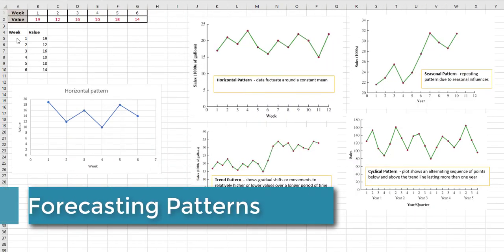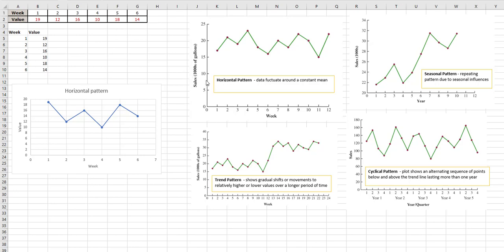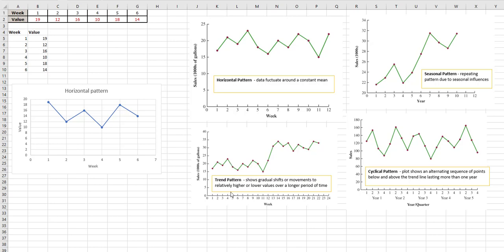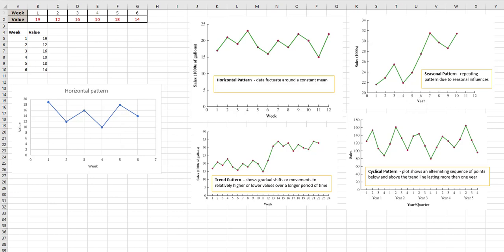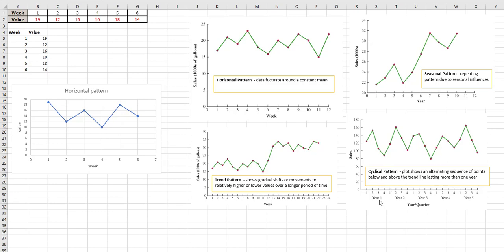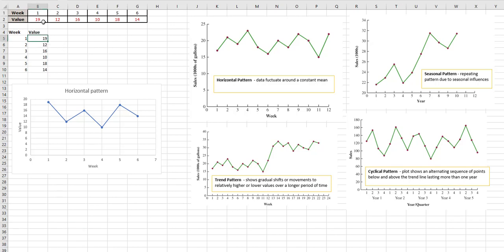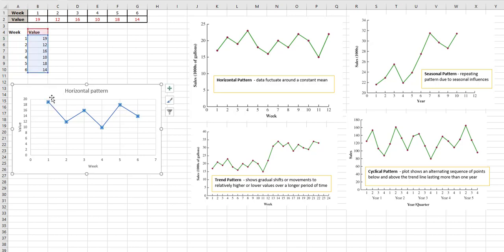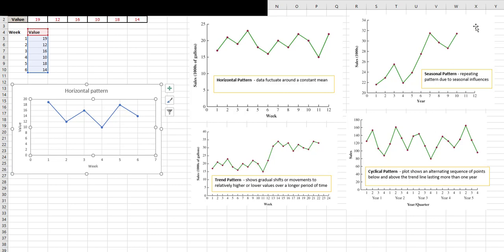Forecasting Patterns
examining patterns in data for making forecasts